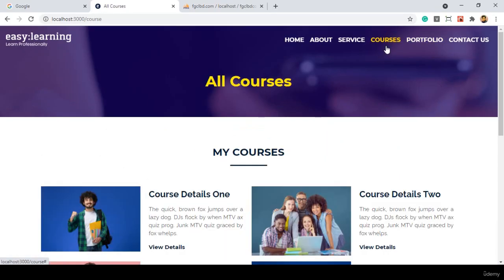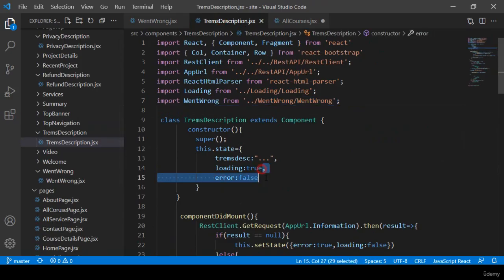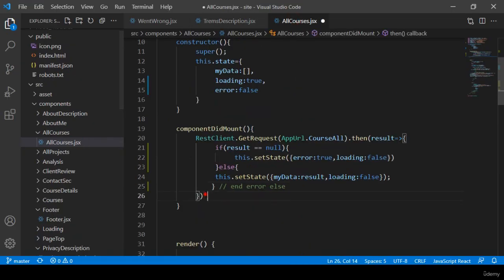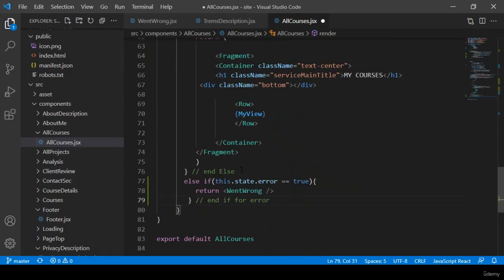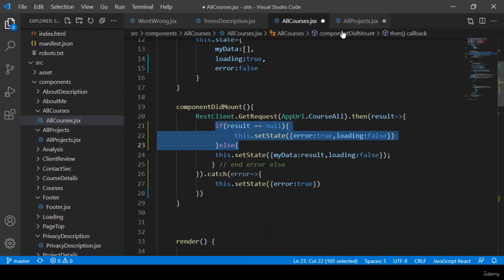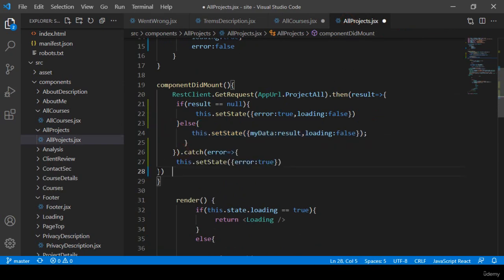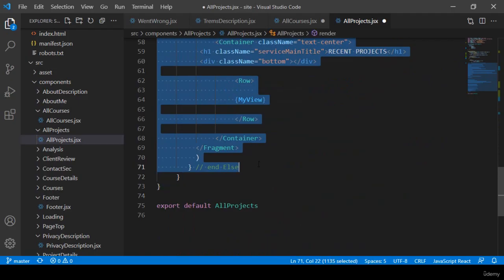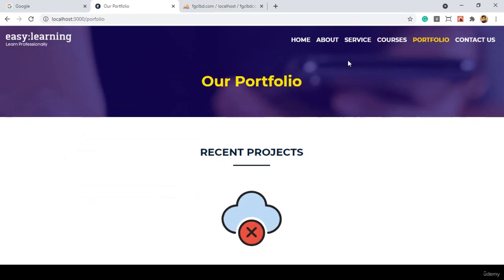003 API Failure Manage Part 3